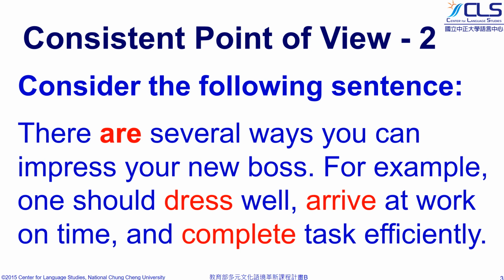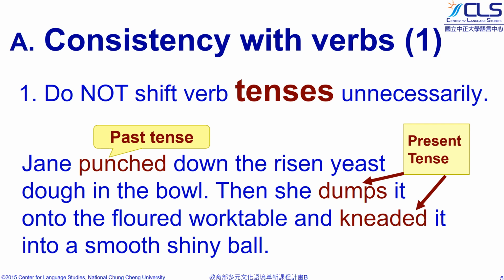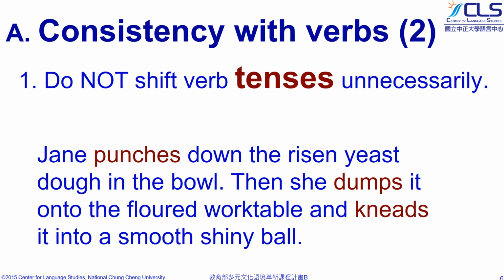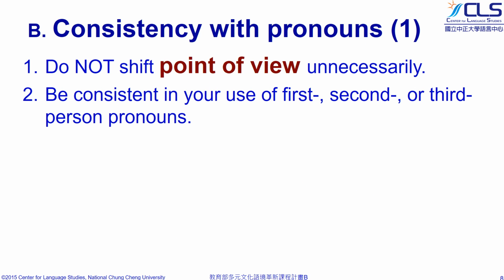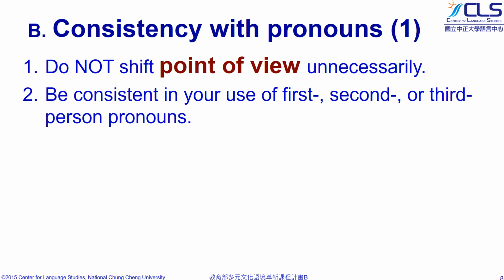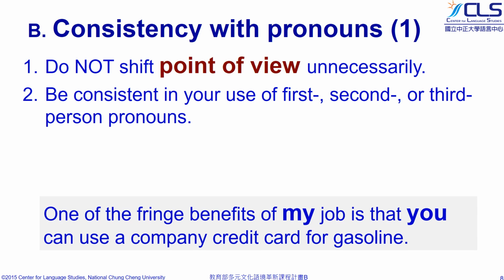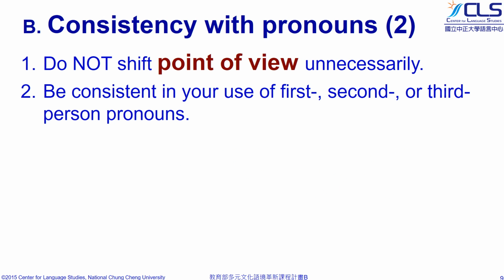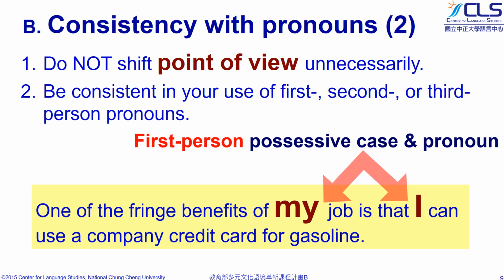【國立中正大學】學術寫作8 Consistent Point of View